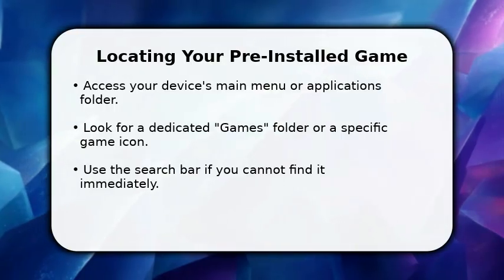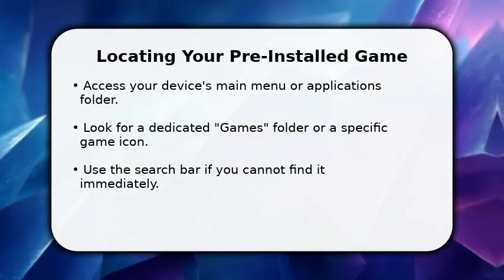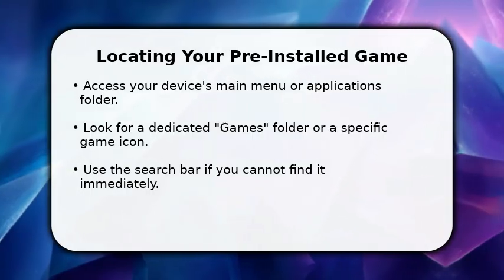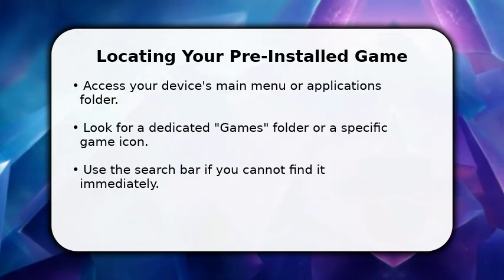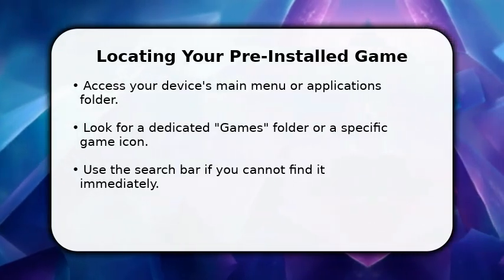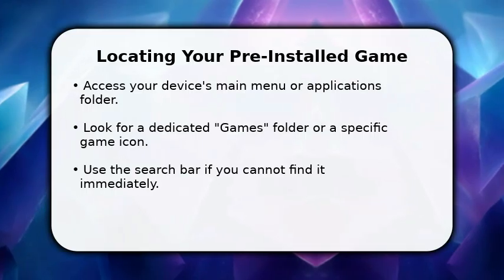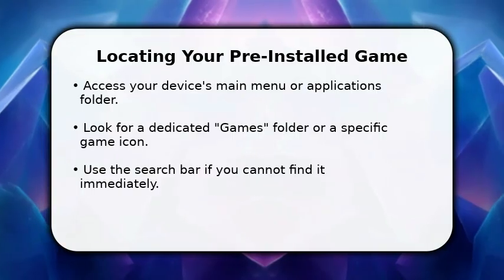How to Play a Pre-Installed Game - Step by Step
▸ (v) Are you having trouble getting started with your pre-installed game? This video will guide you through the steps to play it, from launching the game to navigating its menus. We'll cover everything you need to know to get playing quickly and easily.